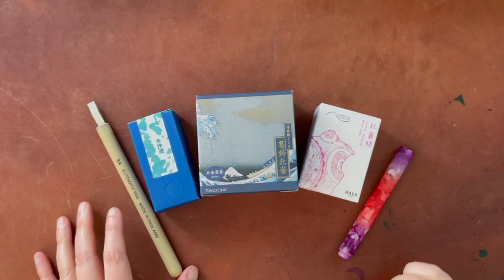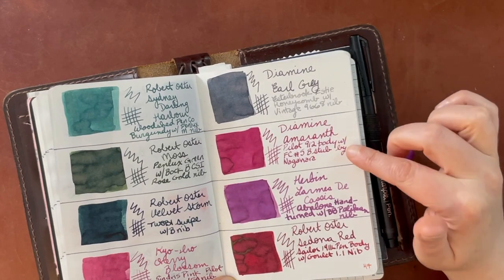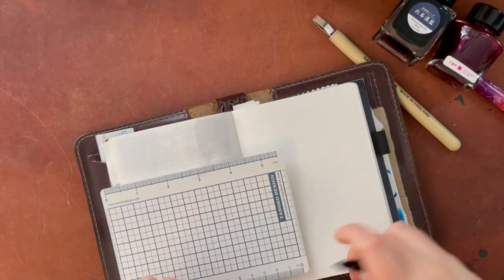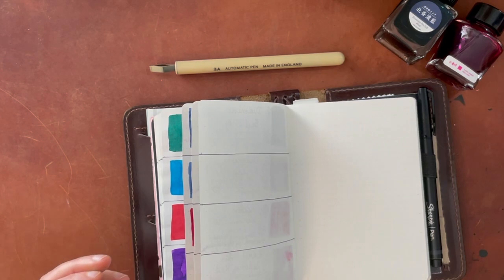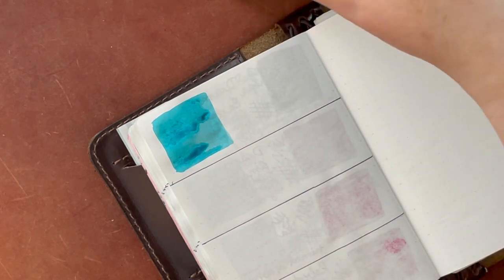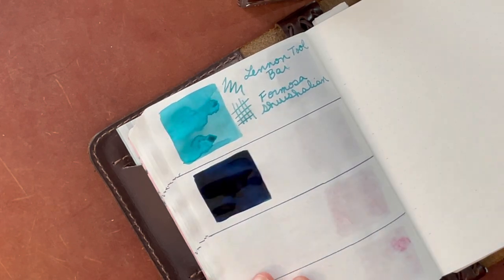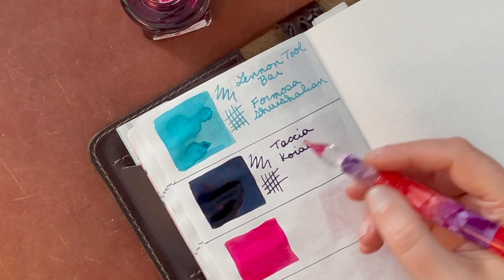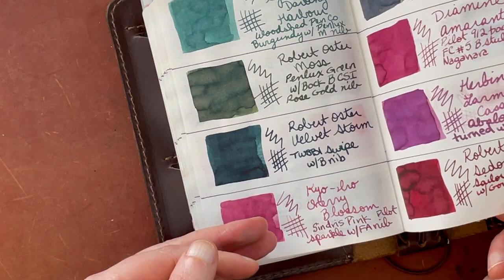Fountain Pen Ink Swatching: Kala, Lennon Tool Bar, Taccia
Moonman glass dip pen